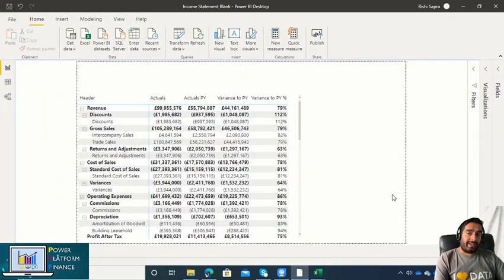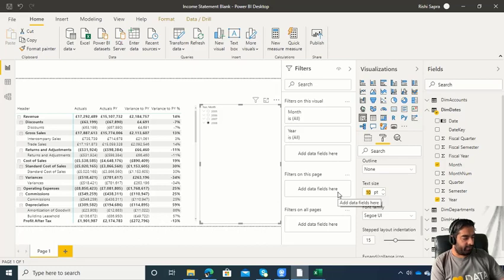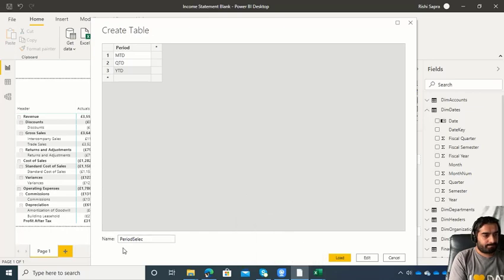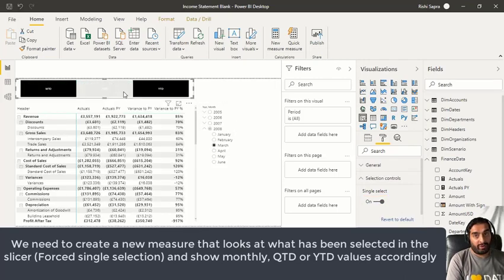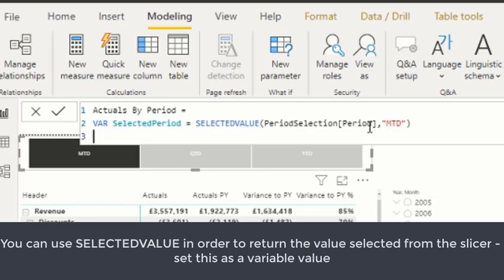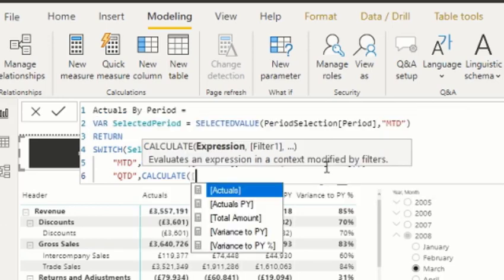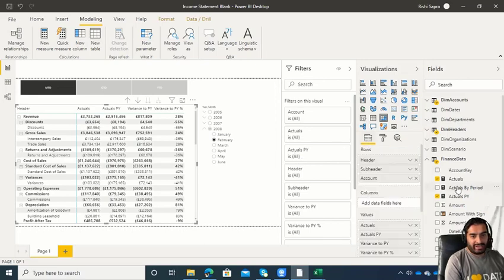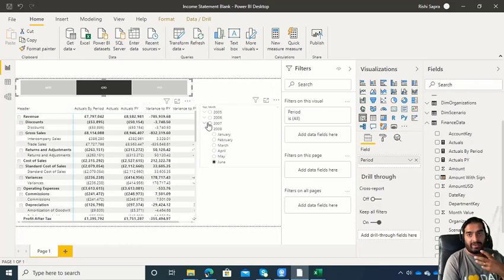Tips and Tricks for Working With Finance Data - Tip 3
In this video, Rishi Sapra (MVP) will discuss how to build dynamic time period selections (MTD/QTD/YTD), the third tip in our series "Tips and Tricks for Working With Finance Data".

and register for the next one!